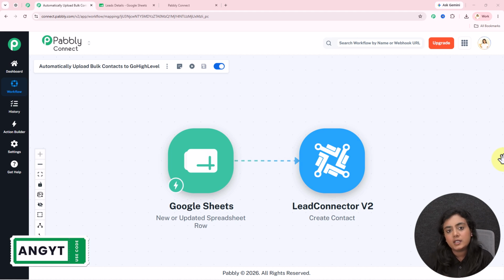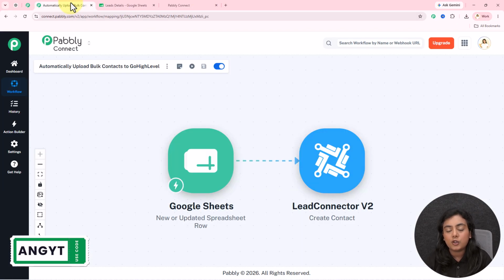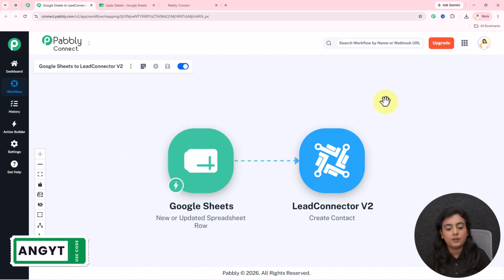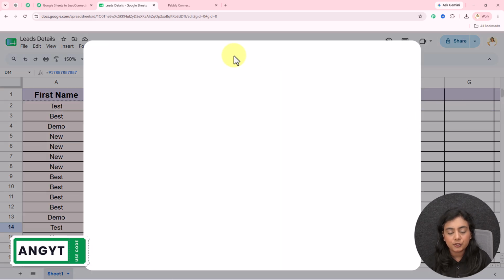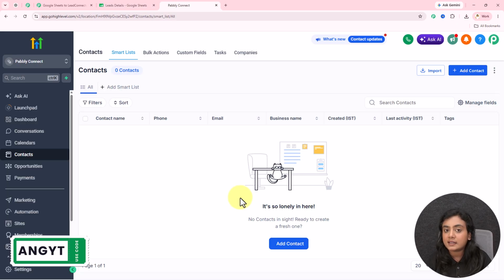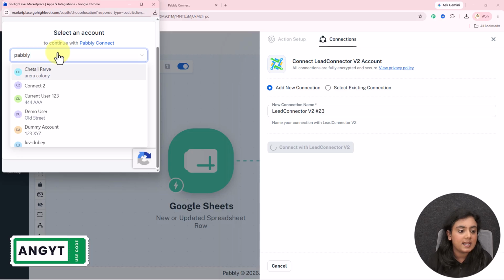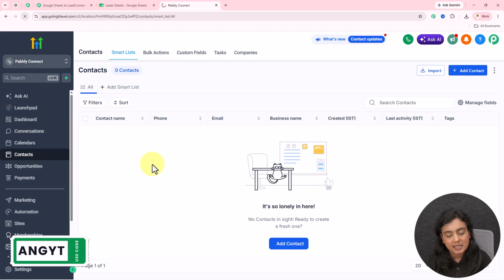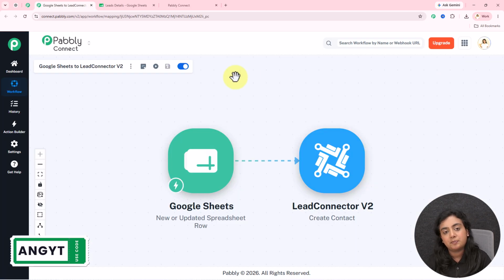Automatically Upload Bulk Contacts to GoHighLevel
this tutorial shows how to automatically upload bulk contacts to GoHighLevel without any coding. it is beginner friendly and perfect for businesses, marketers, agencies, sales teams, consultants, and startups looking to simplify contact management and eliminate manual imports.

you will learn how to import bulk contacts from Google Sheets, CSV files, forms, or other business apps into GoHighLevel automatically, sync contact details in real time, organize customer records, trigger follow-up workflows, and keep your CRM updated. this helps save time, reduce manual data entry, improve data accuracy, and ensure every contact is available in your CRM instantly.

by using the right bulk contact automation workflow, businesses can streamline contact management, automate CRM updates, improve sales productivity, and manage customer data efficiently with a completely no-code solution.

Use Case:-

Import hundreds or even thousands of contacts into GoHighLevel without manual data entry. Save time, eliminate errors, and keep your CRM updated with every new contact.
What You'll Learn:
Upload bulk contacts to GoHighLevel automatically
Import contacts from Google Sheets or Excel
Create GoHighLevel contacts in bulk
Eliminate manual data entry
Keep your CRM organized and up to date

Benefits of Pabbly Connect:

1. Automation: Save time, money, and resources by automating tasks.

2. Integration: Connect various web services to create efficient workflows.

3. Security: Enjoy industry-standard security for your data.

4. Scalability: Easily add new applications and services to your workflow.

5. Cost-effective: Choose from plans suitable for different business sizes, with no charges for internal tasks.